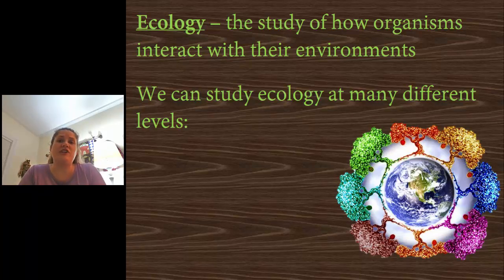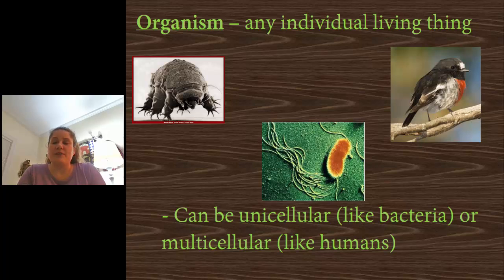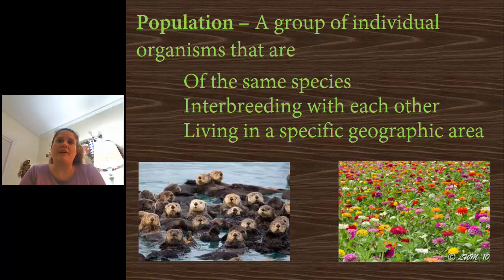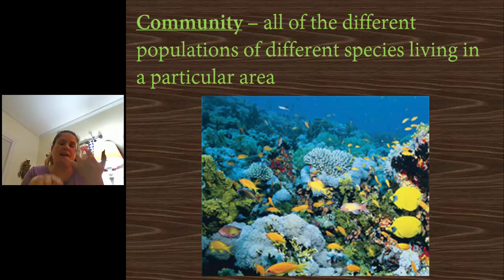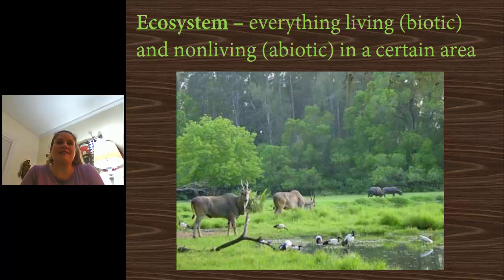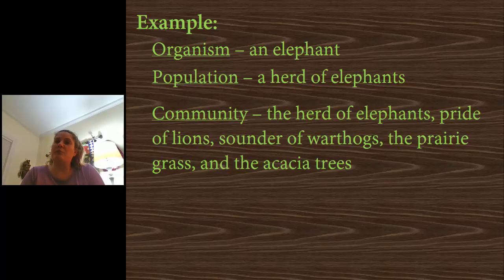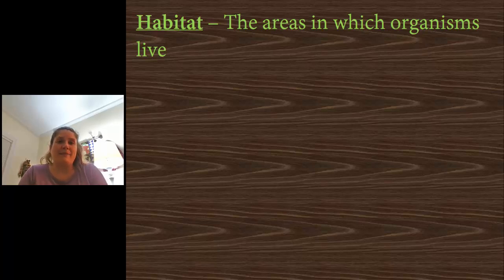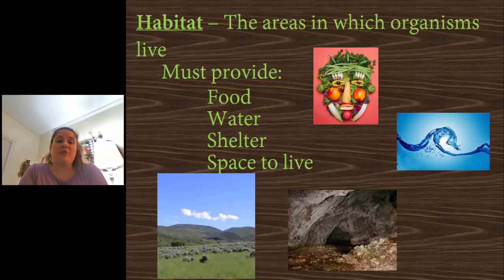Intro to Ecology Notes Video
Gnant Biology Intro to Ecology notes